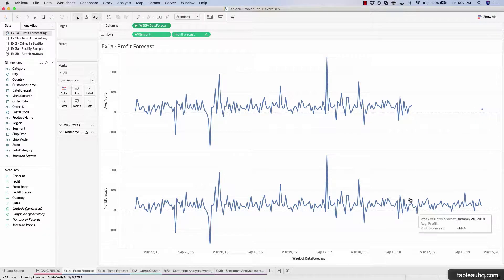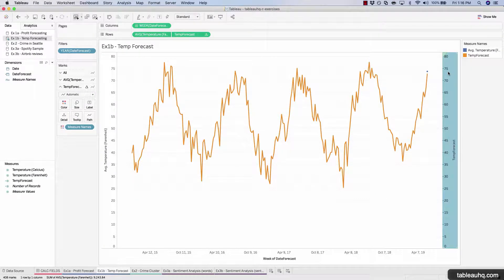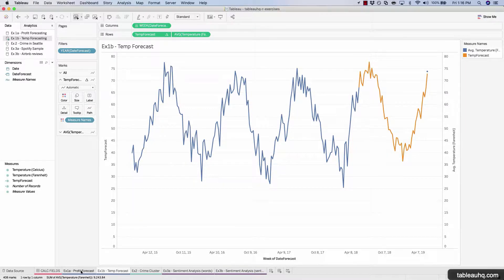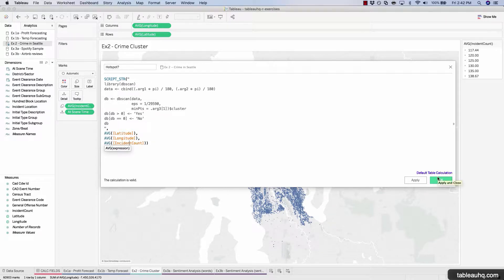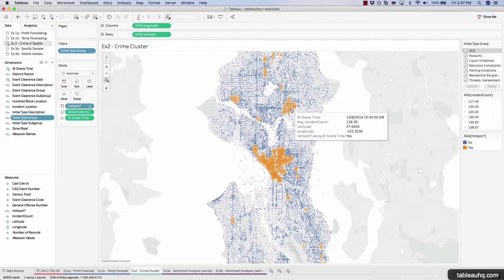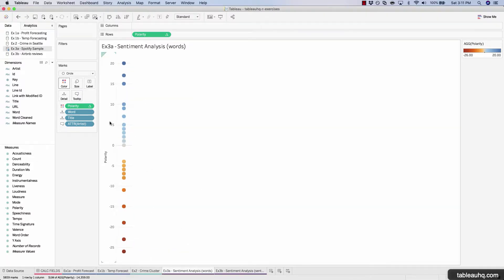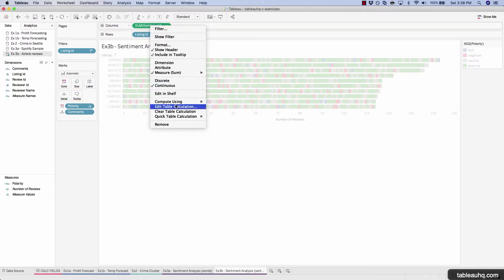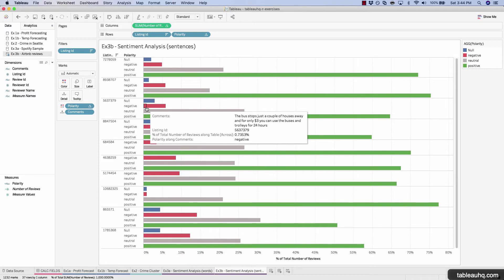Tableau + R Integration: Part 2 - Hands on Exercises Introduction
Step-by-Step Exercises Demonstrating the Power of Integrating R & Tableau

We'll dive into:
-Time-Series Forecasting
-Clustering
-Sentiment Analysis

We’ll be using a packaged Tableau Workbook throughout all exercises. It already contains a copy of the data and code we will be using.  Please download from the link below and open this file in Tableau Desktop 2018+.

Take your Tableau skills to the next level!